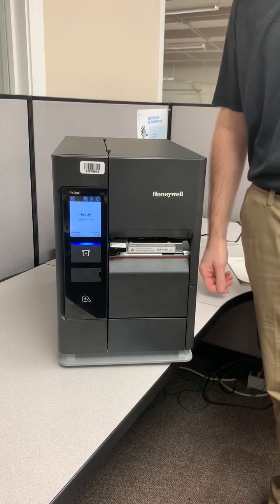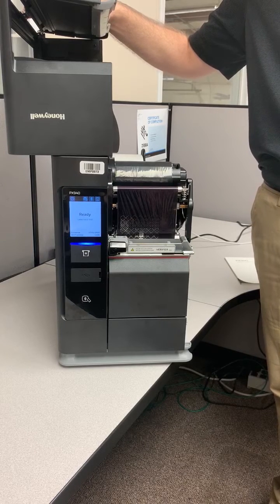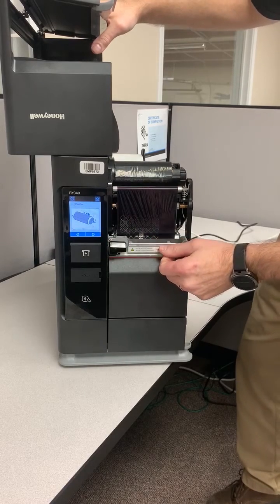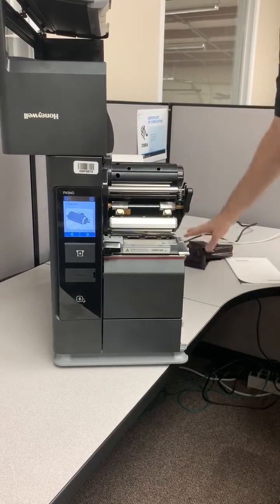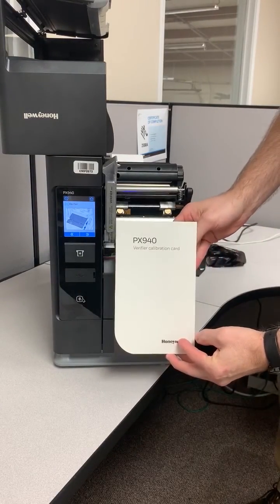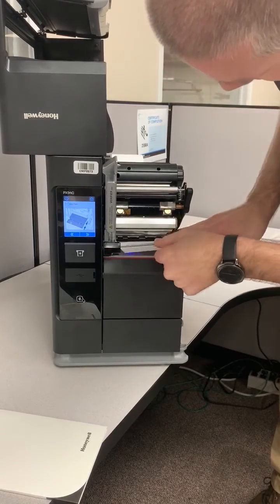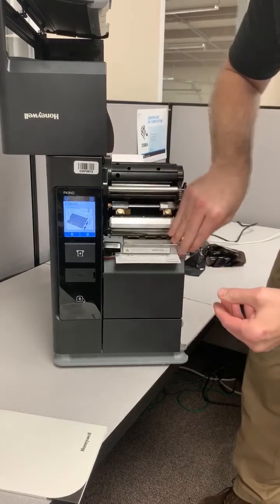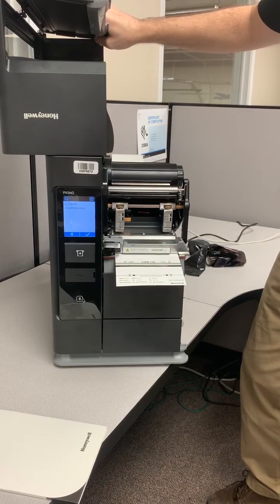Honeywell PX940 Calibration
The Honeywell PX940 will eventually need to be calibrated. Watch this video to understand how!